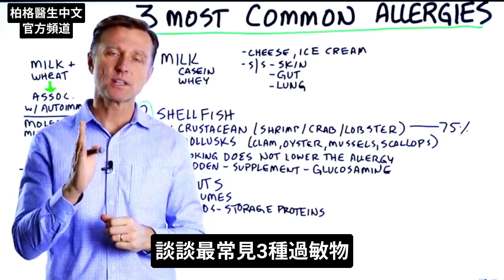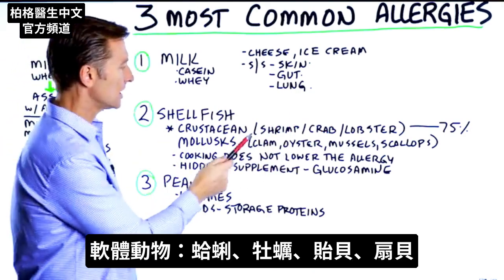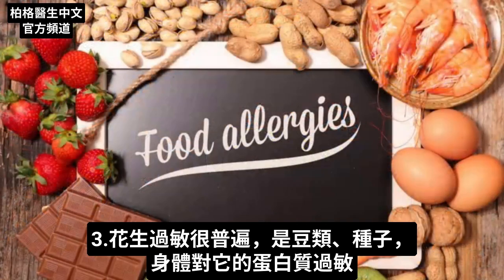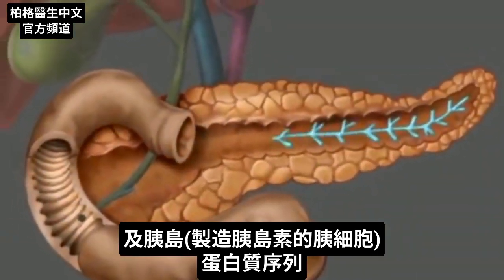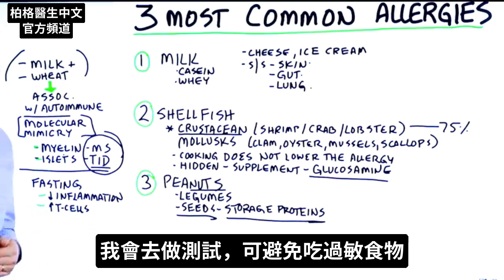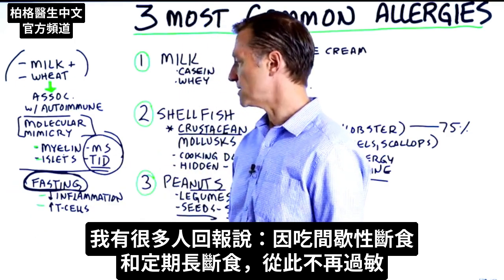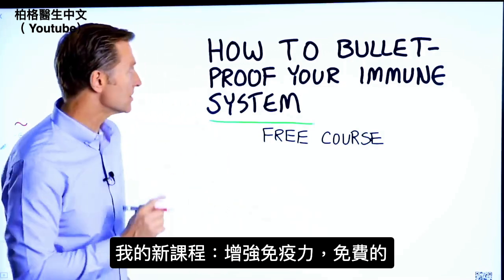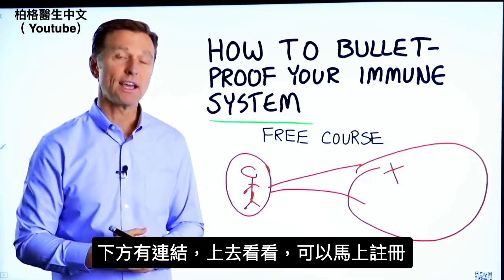全球前3大過敏物,自然療法,柏格醫生 Dr Berg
最常見過敏物是什麼嗎？
時間標示:
0:00 最常見過敏
1:25 自體免疫病
2:40 過敏療法
3:28 斷食3益處

柏格醫生 dr berg 談:談:3種最常見過敏。

1.牛奶(酪蛋白、乳清蛋白,casein and whey protein))
牛奶過敏症狀，通常出現在皮膚、腸道、肺。

2.貝類
75%的貝類過敏，與甲殼動物(蝦、蟹、龍蝦)有關，而非軟體動物(蛤蜊、牡蠣、貽貝、扇貝)。但也可能2者都過敏。煮久一點，不會降過敏。營養品葡萄糖胺中的隱藏成分，也引發過敏，要注意。

3.花生
花生是豆類，身體對它的蛋白質過敏。

牛奶和小麥的蛋白質，通常與許多自體免疫病有關。因此，自體免疫病患，應避免某些東西，尤其不吃牛奶和小麥。

最重要的，也許是斷食，能減少過敏。
斷食，尤其定期的長斷食，會增加免疫幹細胞。會在斷食期間，重新長出新免疫系統。

斷食3益處：1.增加幹細胞、2.降發炎、3.增加T細胞。T細胞是免疫系統一部分，對降低自體免疫病和過敏風險很重要。當然，維生素D也很重要。

艾瑞克柏格(Dr Eric Berg)醫生介紹：
56歲，脊椎醫生， 他是弗吉尼亞州、加利福尼亞州和路易斯安那州的3州脊椎科醫生，￼執照一直維持有效。他是全球知名的健康生酮飲食和斷食專家，也是《新體型指南》和KB Publishing出版書作者。